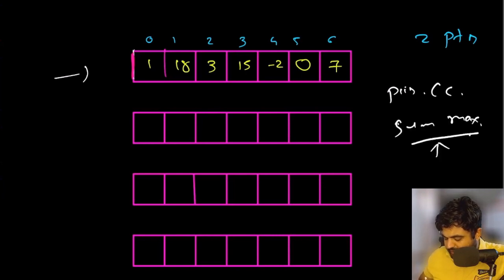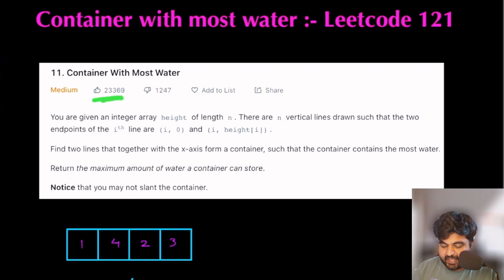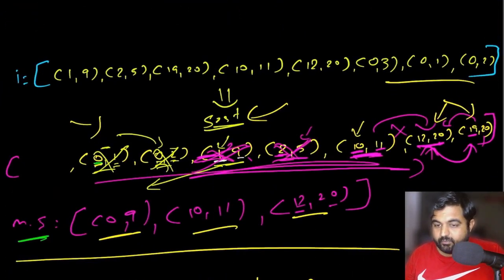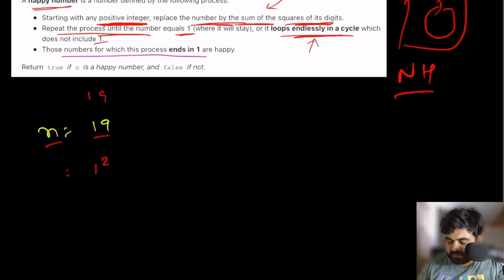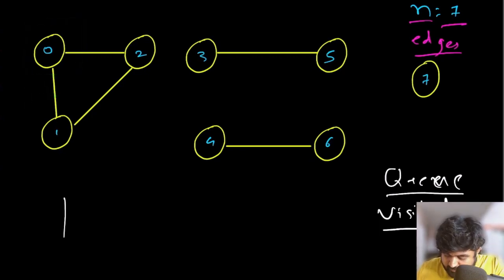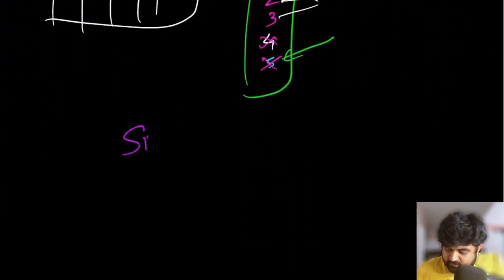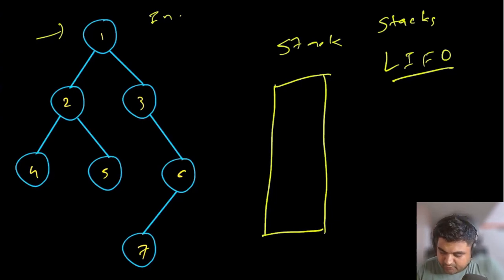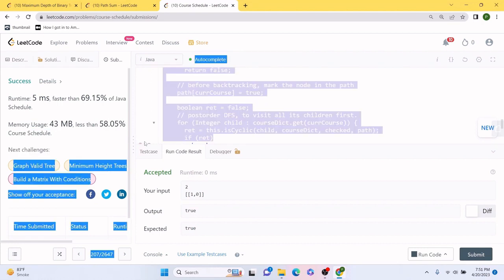Data structures and Algorithm - Full Course - Coding Patterns - By a Microsoft Architect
Unlock the secrets to crushing your technical interviews with this in-depth course! Dive deep into algorithms, data structures, and the most popular coding patterns that are most frequently asked in interviews at companies like Google, Facebook, Amazon, Apple, Netflix, Microsoft and many more.

📖 Course Content:

Sliding Window Technique - Master the art of the sliding window and solve those popular interview questions.
Two Pointer Techniques - Get hands-on with two pointers to simplify complex problems.
Intervals - Understand and tackle interval-based questions that stump many.
Fast and Slow Pointers - Speed up your solutions with this critical approach.
Breadth First Search (BFS) - Navigate trees and graphs with BFS to find optimal solutions.
Depth First Search (DFS) - Dive deep with DFS and traverse trees and graphs like a pro.

By the end, you'll gain:
Comprehensive understanding of algorithms and data structures.
Hands-on experience solving problems using the top coding patterns.
Confidence to face and ace interviews, even at prestigious companies like Google, Apple, Amazon, Microsoft, Netflix, Nvidia, and more!
💡 Whether you're prepping for your next big interview or just looking to hone your computer science skills, this course is your ultimate guide. Let's embark on this journey together and secure that dream job! 🚀

Introduction: 00:00:00
Sliding Window: 00:01:11
Two Pointers: 00:24:57
Intervals: 00:53:46
Fast and Slow Pointers: 01:25:45
BFS: 01:56:34
DFS: 02:56:23

FAANG,
Meta,
Google,
Amazon,
Netflix,
Microsoft,
apple,
doordash,
roblox,
stripe,
instacart,
uber,
lyft,
linked In,
pinetrest,
bloomberg,
robinhood,
Goldman Sachs,
box,
two sigma,
byte dance,
air bnb,
nuro,
ui path,
oracle,
data bricks,
waymo,
dropbox,
coinbase,
snowflake,
snap,
nvdia,
broadcom,
slack,
intel,
cisco,
indeed,
salesforce,
wayfair,
okta,
splunk,
service now,
coursera,
square,
upgrade,
mozilla,
yelp,
unity,
ebay,
affirm,
stach adapt,
amplitude,
github,
wish,
brex,
etsy,
chime,
shopify,
amd,
GoDaddy,
IBM